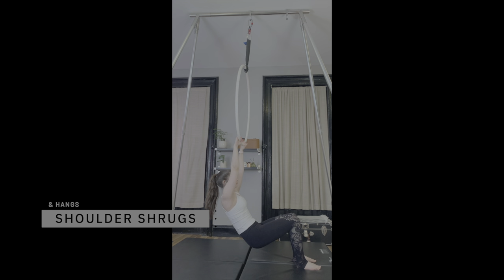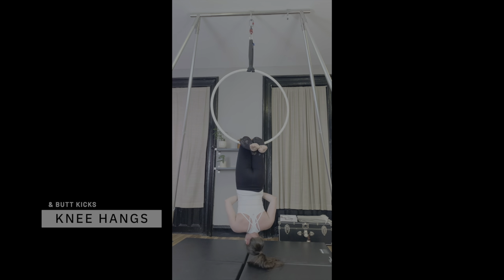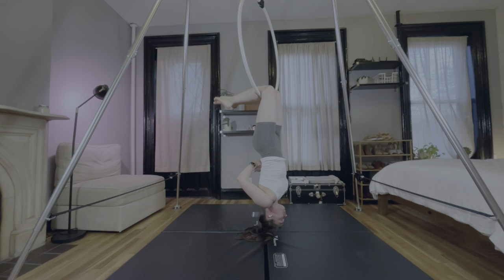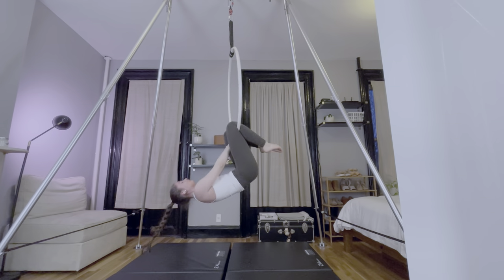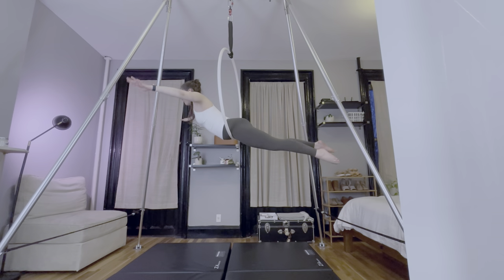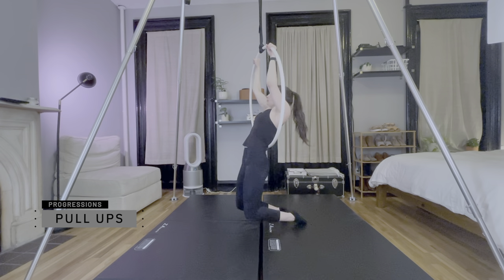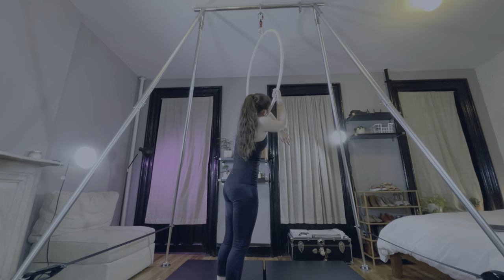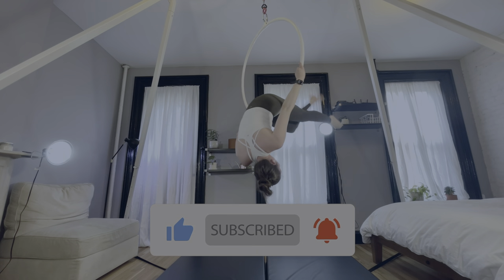7 Week Aerial Hoop Progress | Returning after lockdown | + Aerial Conditioning Tips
Today, I want to share my Lyra progress with you. Like many aerialists, the pandemic has meant that I haven’t been able to go to the studio. And to be honest, after a few months of lockdown, I gave up trying to stay in aerial shape — or frankly any shape at all. I knew I would be starting from zero when I was able to go back to the studio and this was little daunting because I built up my strength, pain tolerance, and aerial skills over several years. I didn’t — and I still don’t — know how long it will take to get back to the same level I was pre-pandemic. But I know a lot of us are in this situation, so I wanted to share my experience so far and some conditioning tips I've picked up along the way!

Timestamps
0:00 Shoulder shrugs & Hangs
1:52 Butt kicks & Single knee hangs
3:56 Rows from pike
4:38 Straddle up negatives
5:49 Flowers
8:44 Pull-ups progressions
9:32 Single elbow hangs
10:41 Single hip hangs

Obligatory aerial safety reminders:
- Try new moves under the supervision of a professional aerial instructor
- Warm-up before practicing
- Use a crash mat
- Consult a professional rigger/structural engineer before rigging at home